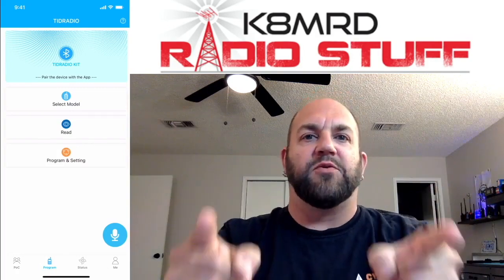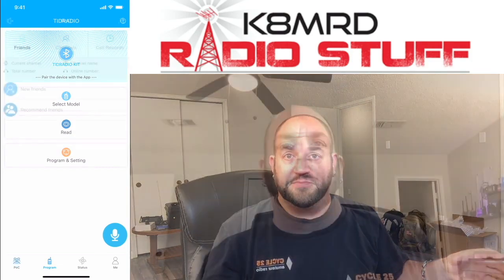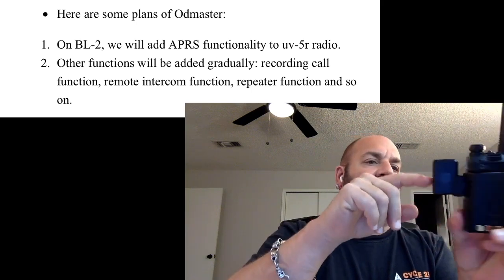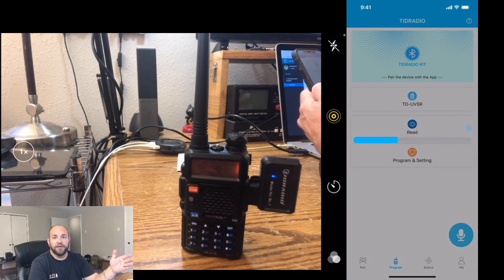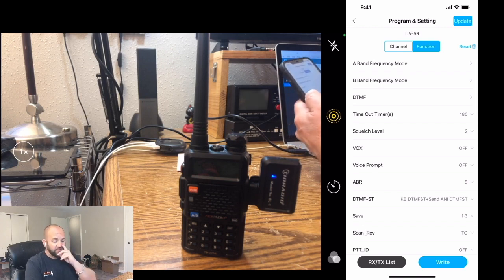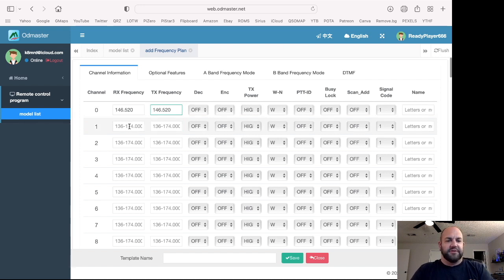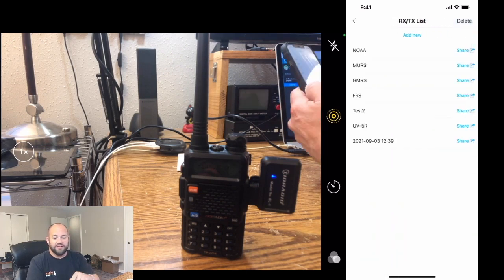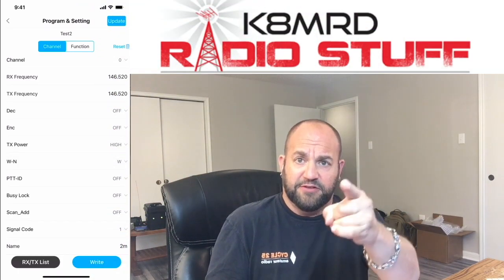How to set up your wireless walkie talkie in one minute? | Ham Radio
How to set up your wireless walkie talkie in one minute? What is the biggest difficulty you encounter when setting up your walkie talkie? Say What you needs. Maybe Bluetooth programmer will be the best partner for you to use walkie talkie!
The video from @K8MRD RADIO STUFF

TIDRADIO TD-UV-5R 5watt Ham Radio 1Pack Full Kit （5% Social Media Exclusive Coupon: 053U24OH）

If you want to receive more information about wireless walkie talkie, please follow our official Media account: